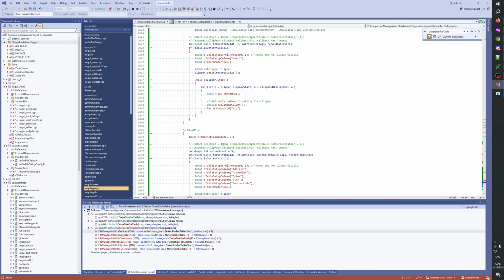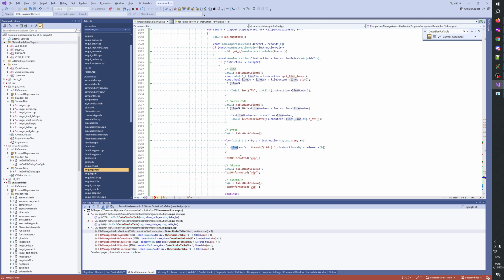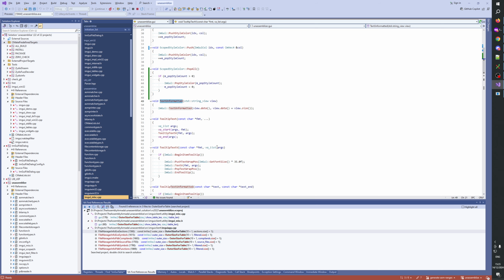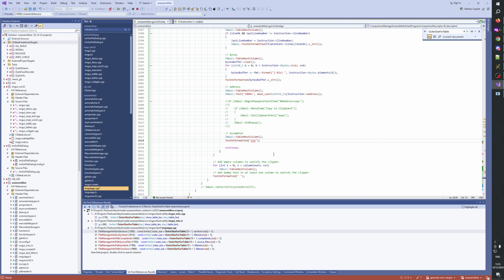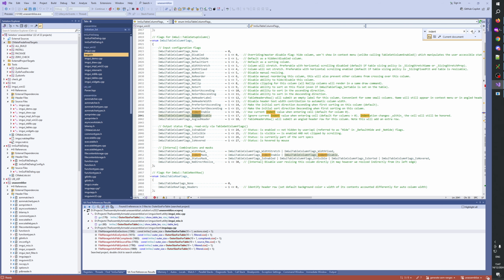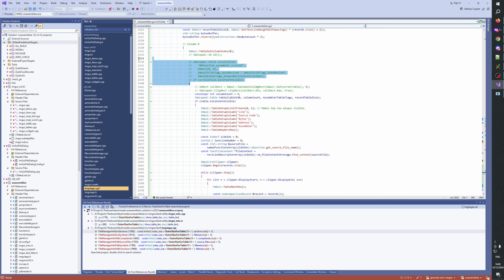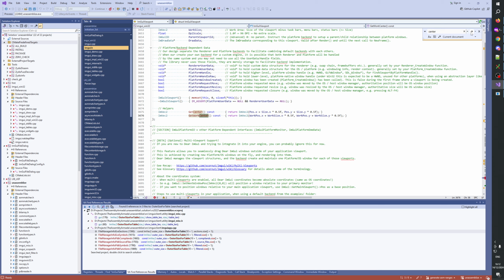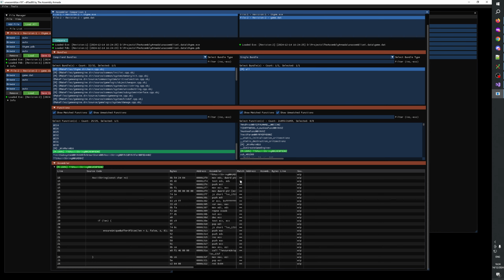Let's fix Generals Zero Hour 0319 - Thyme - unassemblize: Implement Assembler Comparison UI 49